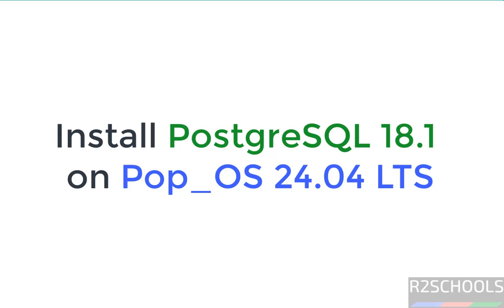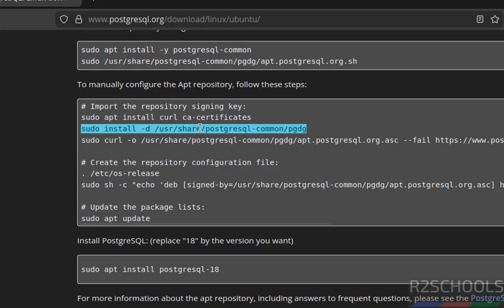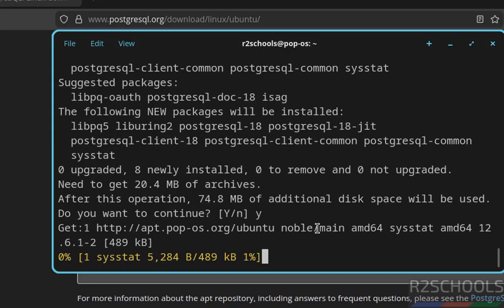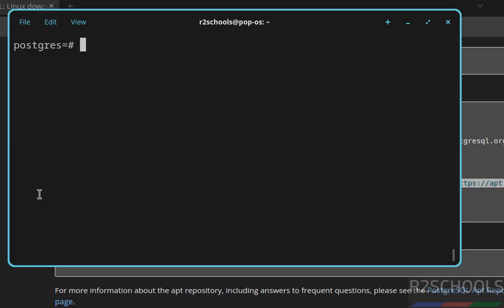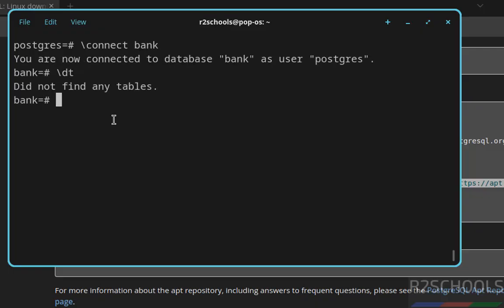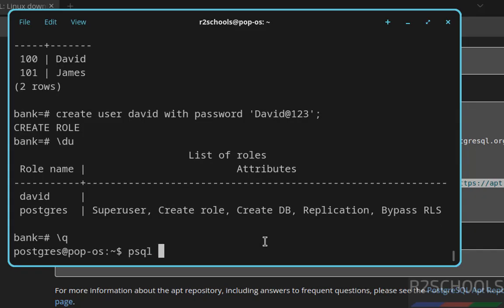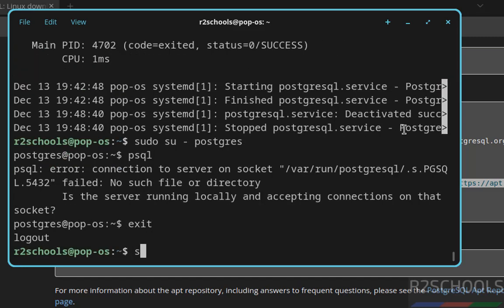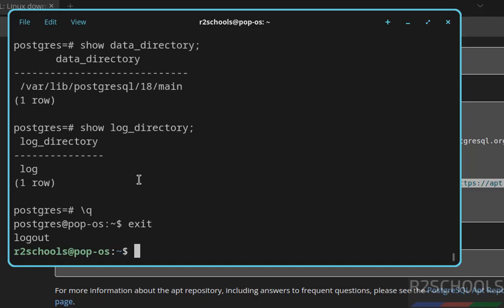Install PostgreSQL 18.1 on Pop!_OS 24.04 LTS | COMPLETE Setup in 10 Minutes!| 2026 Update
🔥 Install PostgreSQL 18.1 on Pop!_OS 24.04 LTS | COMPLETE Setup in 10 Minutes! 🔥

Want to run the latest PostgreSQL 18.1 on Pop!_OS 24.04 LTS without errors or confusion? 🚀
In this video, you’ll learn step-by-step how to install, configure, and secure PostgreSQL 18.1 on Pop!_OS like a PRO — even if you’re a beginner!

💡 What you’ll learn in this tutorial:
✔ Download & install PostgreSQL 18.1 correctly
✔ Start, enable & check PostgreSQL service
✔ Create users & databases
✔ Configure authentication & permissions
✔ Fix common PostgreSQL errors on Pop!_OS
✔ Verify installation & connect using psql